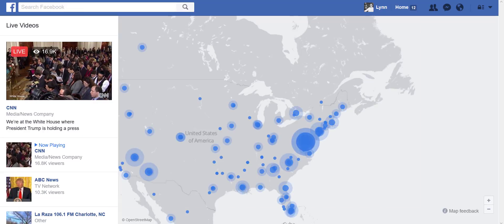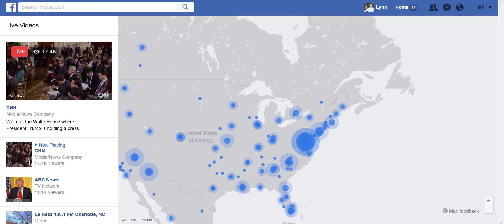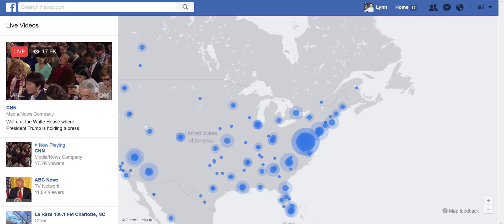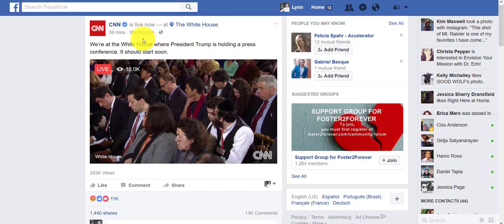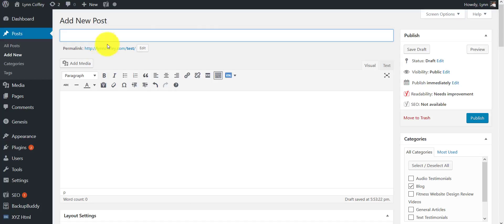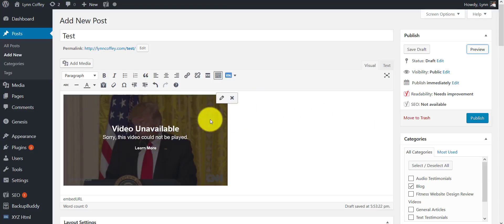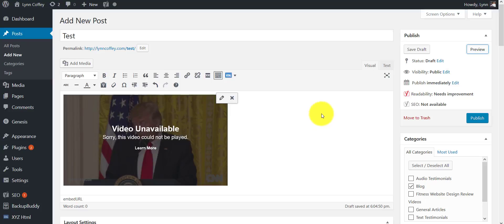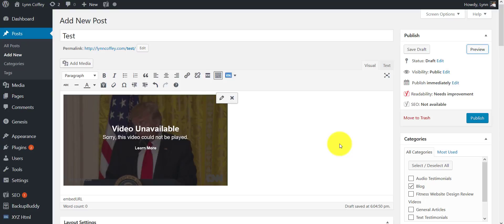How to Add a Facebook Live Video to Your Website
How To Add A Facebook Live Video to Your Website - Lynn Coffey Website Strategist

In this video, Lynn Coffey walks through the process of how you can add a Facebook live video to your WordPress website the proper way.

Here is a recap of this video:
00:40 - The Prism Effect
01:20 - Getting Your Video In Front of More People
01:40 - Running Facebook Ads to Your Facebook Live Video
02:43 - Getting The Embed Code For A Live Facebook Video
03:29 - Creating A Post Inside of WordPress For Your Live Video
04:14 - BONUS: Marketing Tips For Your Facebook Live Video

Lynn Coffey
Website Strategist

Who is Lynn Coffey?

I am a business geek that can talk all day about marketing campaigns, branding, positioning, copywriting, sales, funnels, autoresponders, and more.

I really love working with entrepreneurs and showing them how to use their website to naturally grow their business.

You want true expertise and support. Someone to show you how to build a website that supports your branding and your message. Someone that you can reach out to and strategize with. Someone that truly cares about you and your business growth.

On a more personal note, I read a ton (beekeeping, mysteries and Appalachian Trail books are my favorites), go days without driving, and spend most of my non-working time with my 3 crazy kids.

I grew up in Section 8 housing, have been shot at twice, and moved 26 times by the time I was 20.